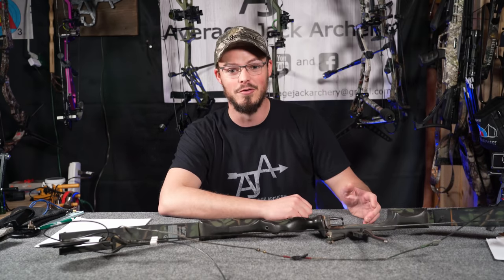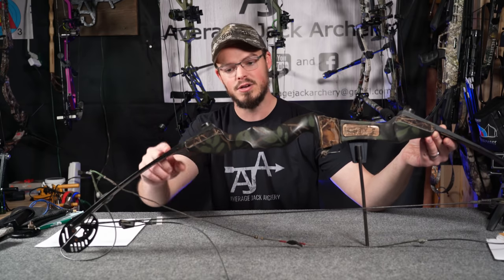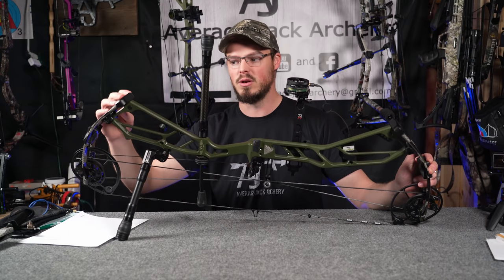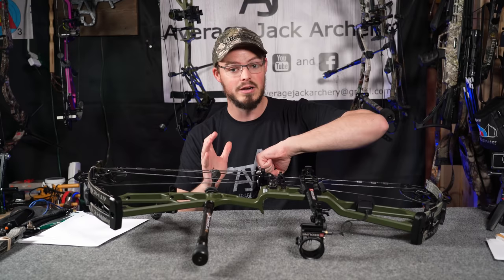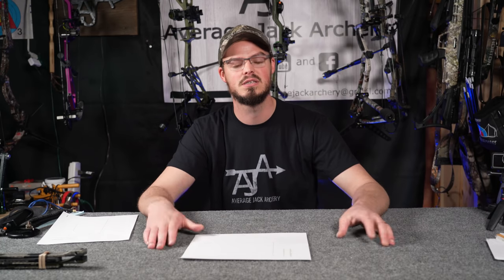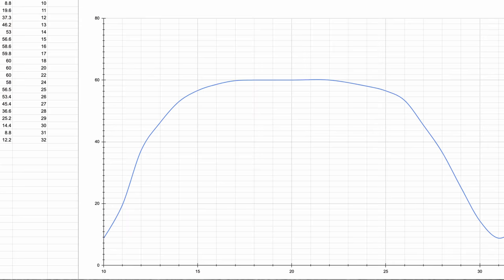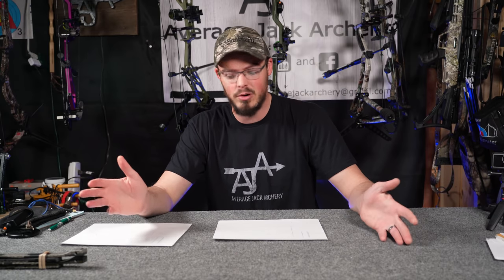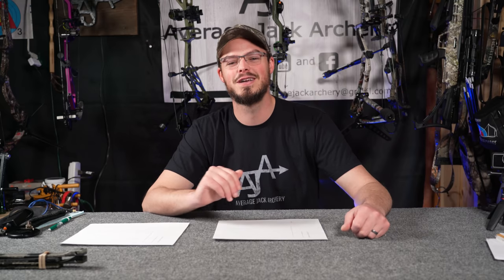MYTHBUSTING Bow EFFICIENCY! | Limbs wound IN or OUT?